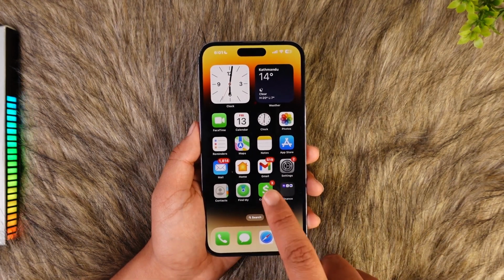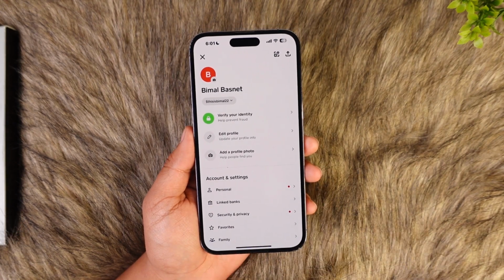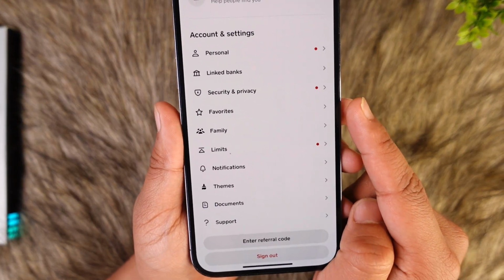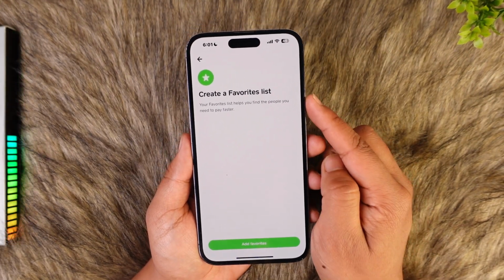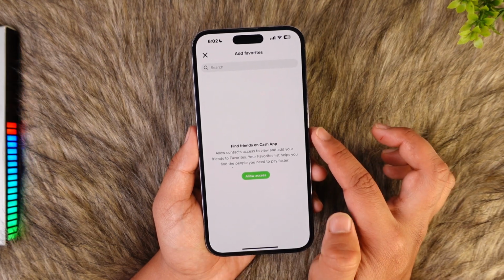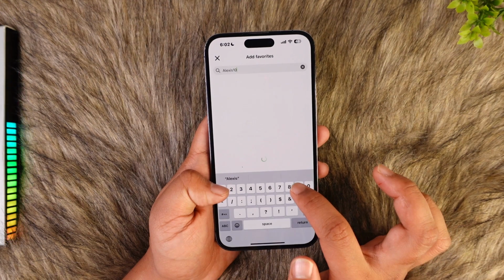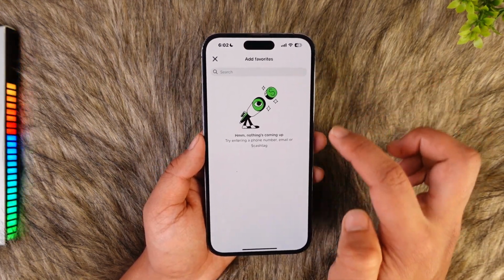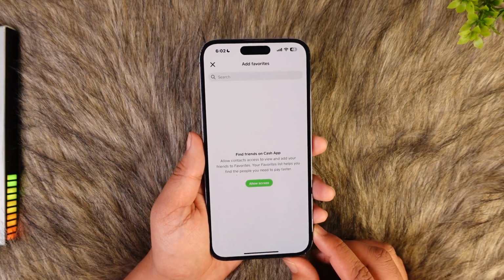How to Create Favorites on Cash App | Make Payments Faster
To create a favorites list on Cash App, follow these steps to easily manage and quickly access contacts you frequently send payments to. While Cash App can automatically determine frequently contacted people and add them to the favorites section, you can also manually customize this list.

Start by opening the Cash App on your mobile device and ensuring that you are logged into your account. From the main screen, tap on the profile icon located at the top-right corner of the screen. This will bring up your account settings menu.

In the profile menu, look for the option labeled **“Favorites”** with a star icon. Tap on it to proceed. You’ll see an interface prompting you to create a favorites list. Cash App explains that your favorites list allows you to quickly find and send money to people you pay most often.

To add someone to your favorites list, tap on the **“Add Favorites”** button. You’ll then have two options:

1. **Allow Access to Contacts** – If you allow Cash App to sync your phone’s contact list, it will display contacts who also use Cash App. You can then select the desired contacts and add them to your favorites list.
2. Once the person appears in the search results, tap on their name to add them to your favorites list.

After adding the desired contacts to your favorites, they will appear in the favorites section of your Cash App. This makes it much faster to send payments without needing to search for their $Cashtag or information each time. You can always edit your favorites list later by removing or adding people as needed.

Using the favorites feature ensures a smoother experience for frequent transactions and helps you stay organized when sending money on Cash App. If you decide to sync contacts but change your mind later, you can revoke contact access in your phone’s app permissions settings.

Creating a favorites list on Cash App is a simple way to save time and improve efficiency when sending payments.

Timestamps:
0:00 Introduction
0:05 Opening Cash App and navigating to the profile icon
0:14 Accessing the favorites option
0:22 Creating a favorites list
0:30 Allowing access to contacts
0:40 Searching manually for a $Cashtag
0:56 Adding someone to favorites
1:10 Final tips and conclusion